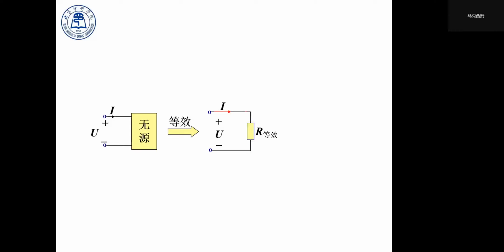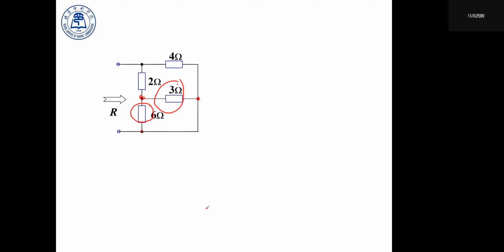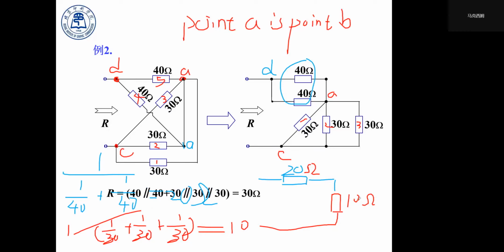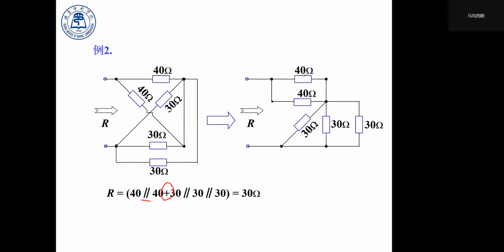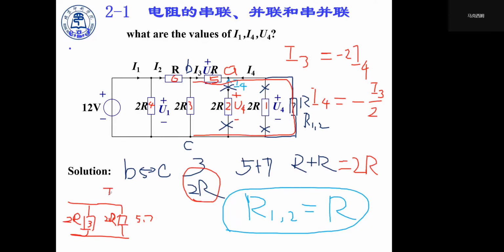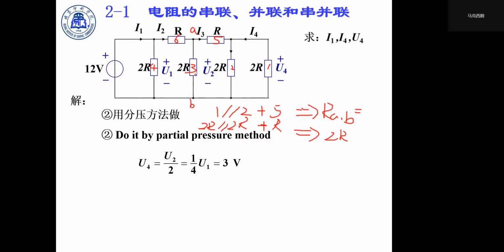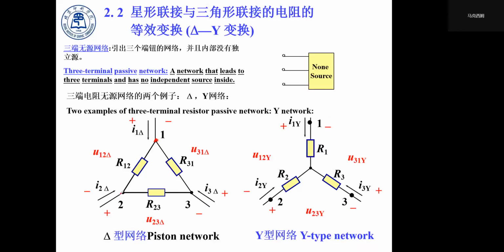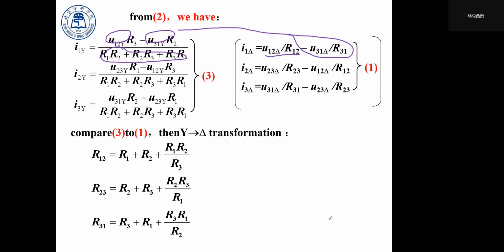meeting 02 part1_13.09.2022 electric circuit resistance and current calculation